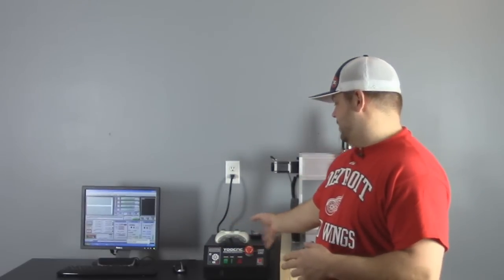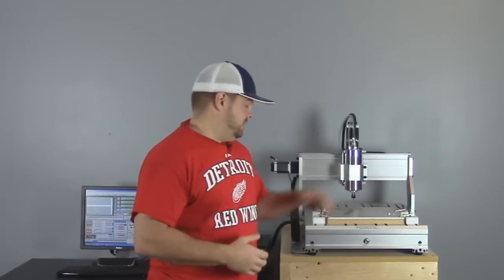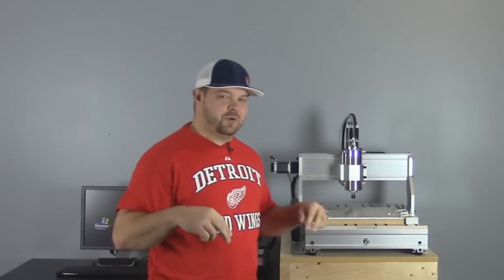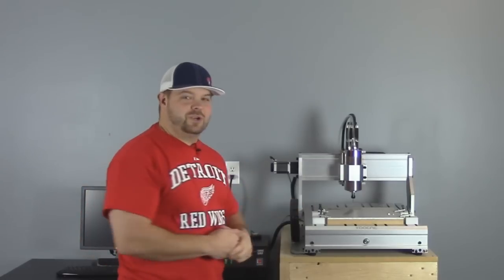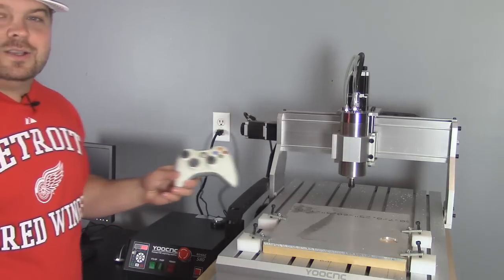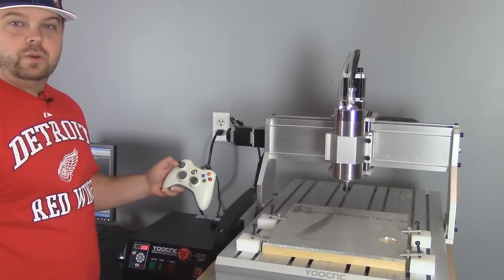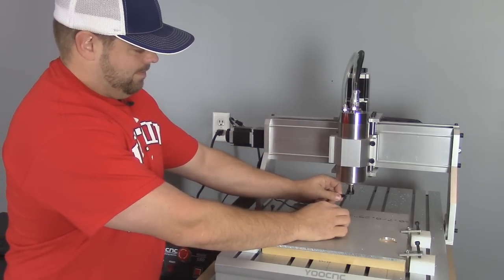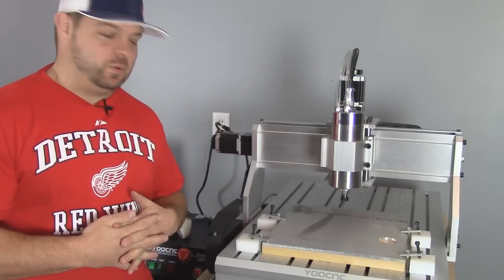My 6040 CNC Router / Milling Machine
My 6040 CNC router / milling machine. basic information about the machine and its software.